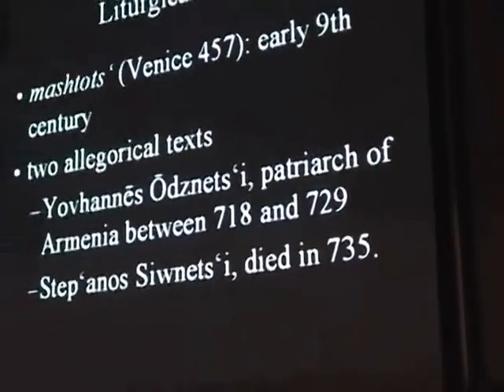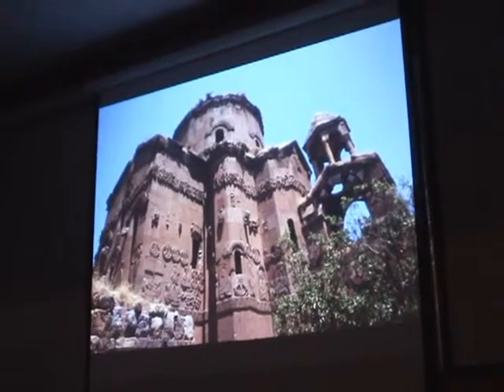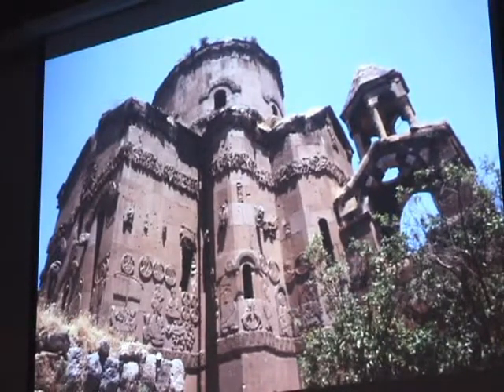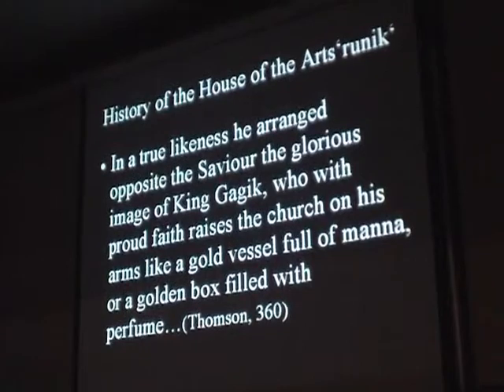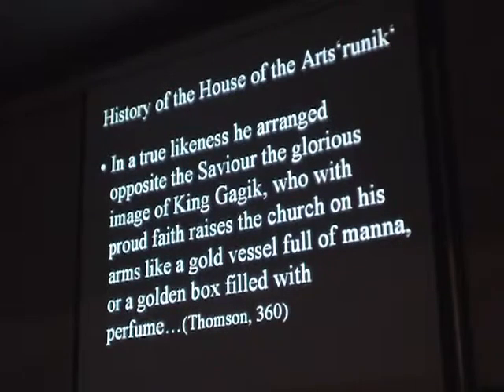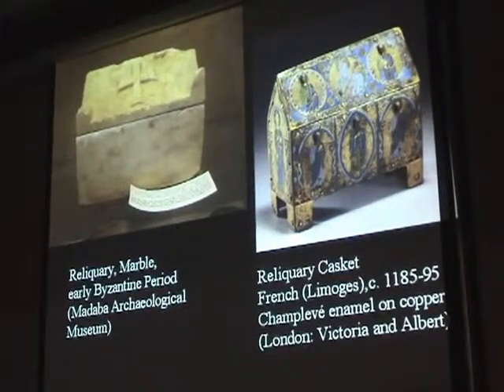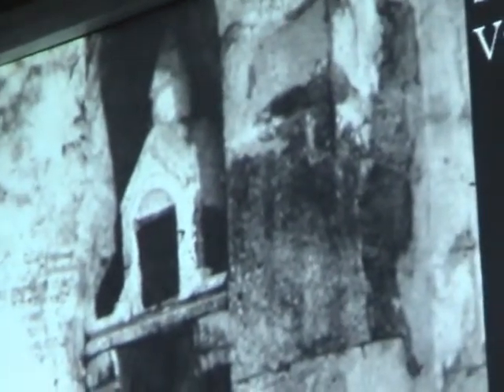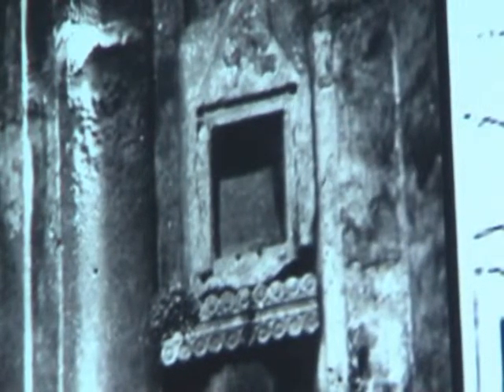NAASR Armenian Studies | Christina Maranci | Tiny Churches of Armenia [Part 4]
The Tiny Churches of Armenia:
Medieval Architectural Models

Dr. Christina Maranci

While most scholars of Armenian architecture focus on life-size churches, few have paid attention to a tiny, but related tradition: the stone architectural models of the Caucasus. Produced in great number and in a variety of contexts, these diminutive churches form a unique tradition within the art of the Middle Ages, East or West.

Held by donors in sculptural relief, mounted on church gables, and fixed to the interior portals of monasteries, the models assume the form of miniature domed churches. Considering medieval Armenian architectural and textual traditions, this talk asks why they emerged and what they might have meant to the contemporary viewer.

Did the models hold a ritual function? Increasing epigraphic, sculptural, and architectural evidence suggests that ceremonial movement occurred outside, as well as inside the church. This hypothesis may thus shed light on models such as that held by King Gagik at Agh'tamar. The models might also reflect a broader, self-referential trend in Armenian architecture of the tenth century and later.

In considering the performative, iconographic, and practical roles of stone models in the Transcaucasus, Dr. Maranci provides a new framework for understanding an understudied yet striking tradition of medieval art.

This lecture is being given in memory of Arshag Merguerian (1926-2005), architect and an active member and friend of NAASR for nearly fifty years.  The expenses for the lecture were covered by funds contributed to NAASR following his passing in 2005.

NAASR Headquarters
395 Concord Avenue
Belmont, MA

Presented by:
The National Association for Armenian Studies and Research (NAASR)